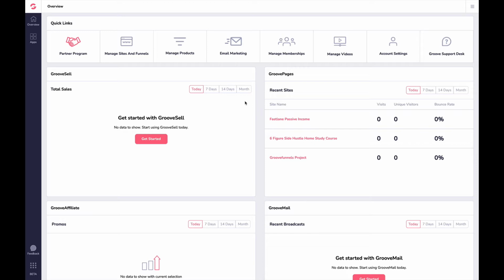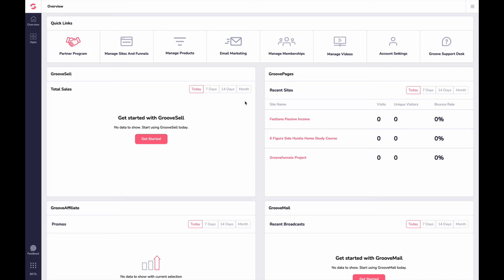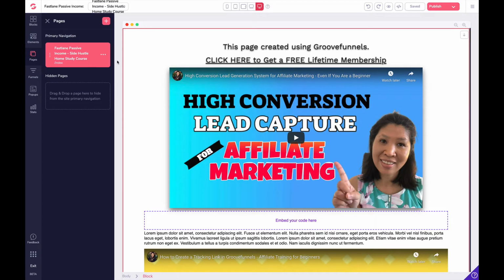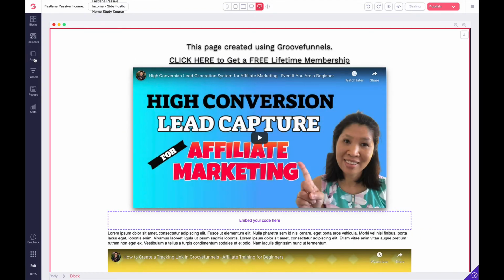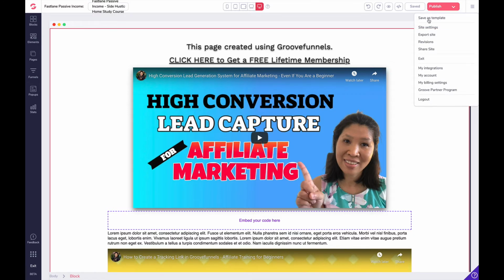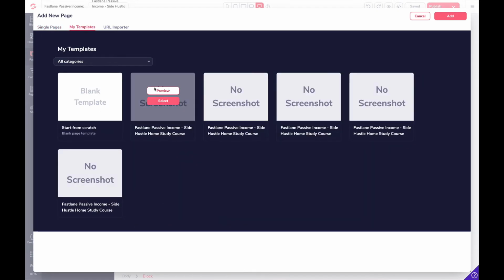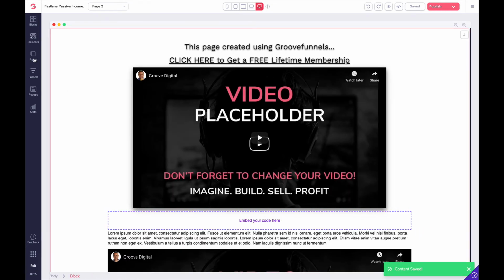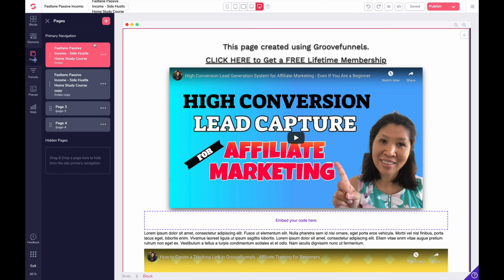How to Clone a Funnel in Groovepages - Groovefunnels Training for Beginners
Top 5 Reasons Why You Need a Thank You Page for Online Courses - Make Six Figures from FREE Traffic!